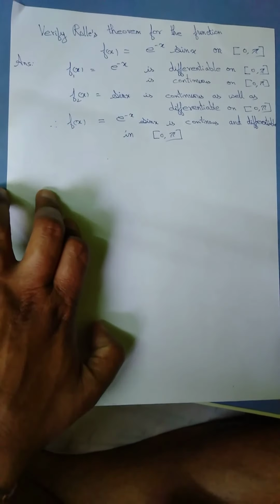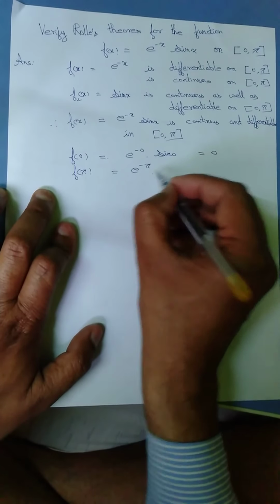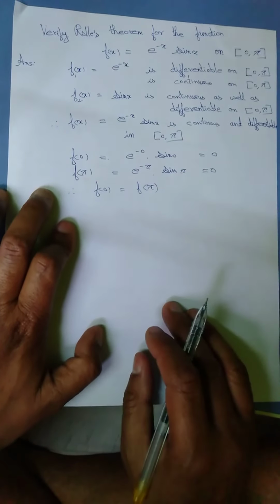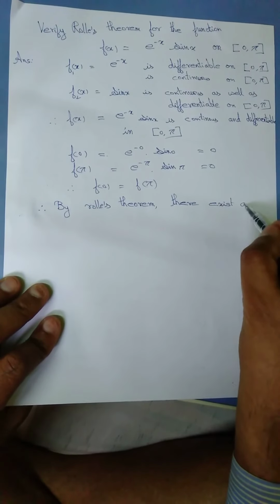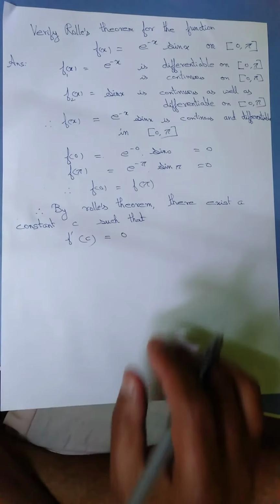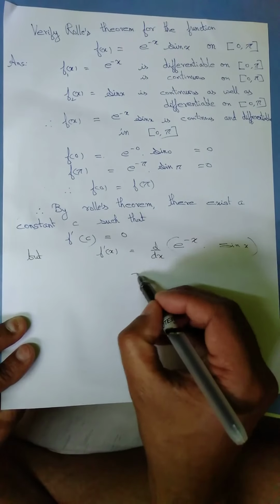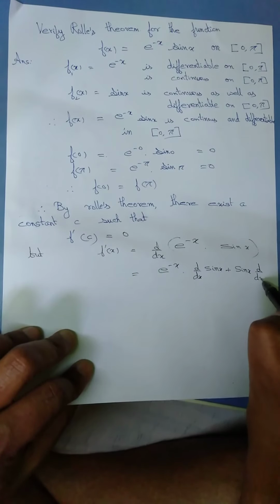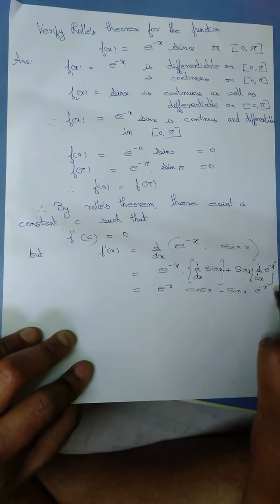Verify Rolle's Theorem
We verify rolle's theorem for a simple function.